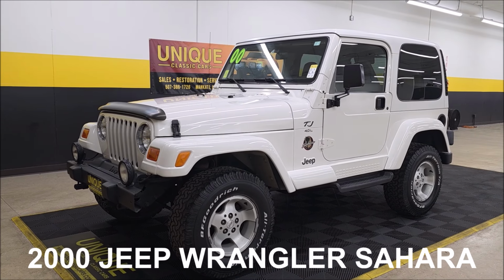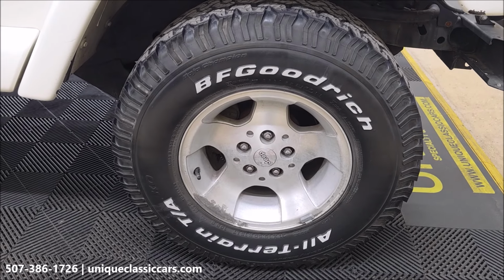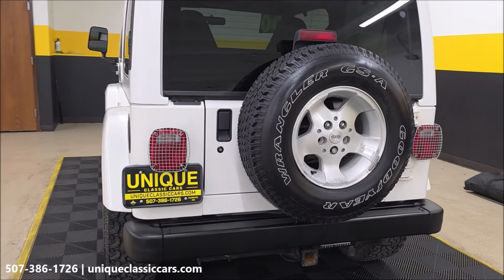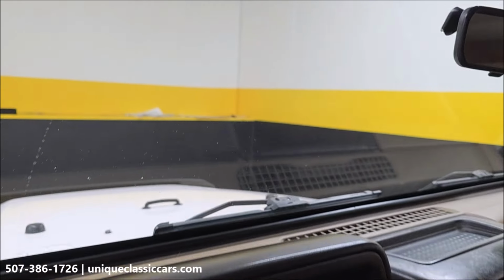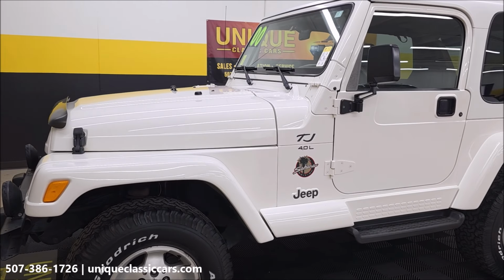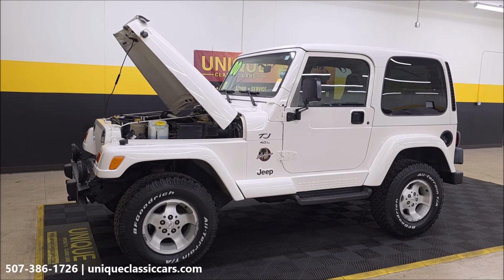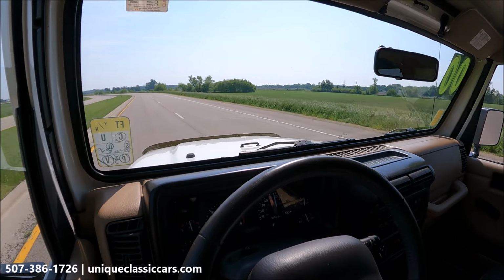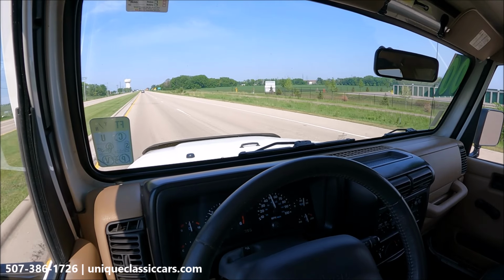2000 Jeep Wrangler Sahara | For Sale $19,900